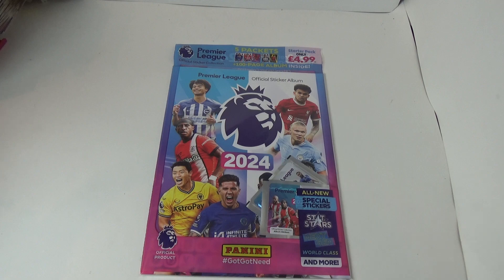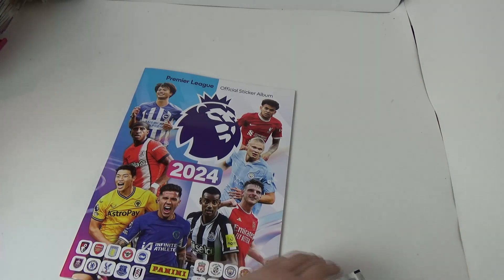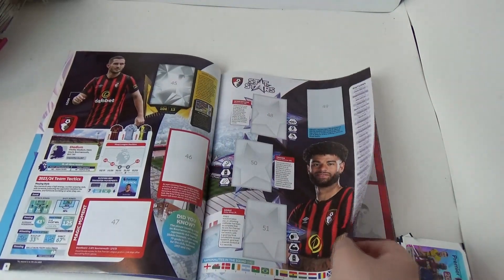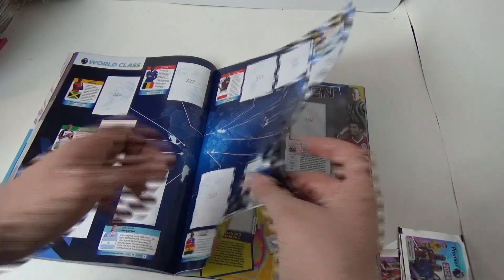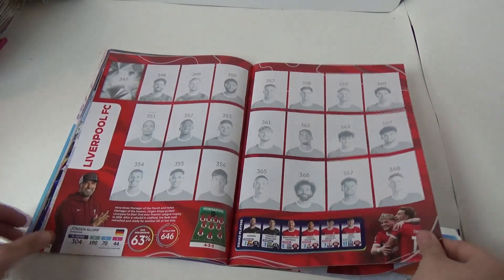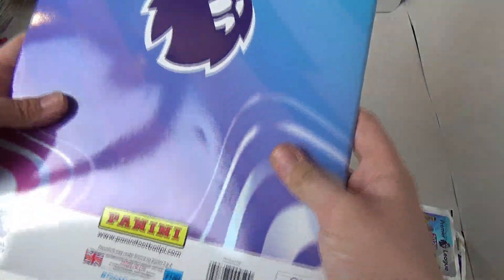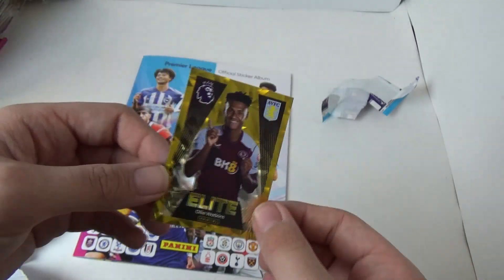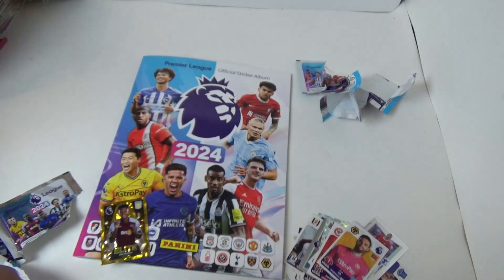NEW Panini Premier League 2024 STICKER COLLECTION Starter Pack Opening